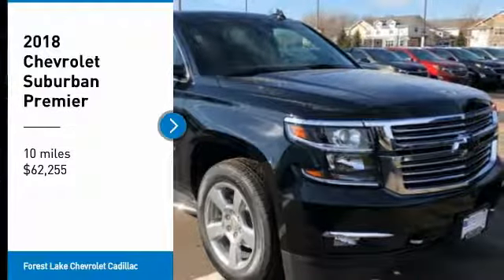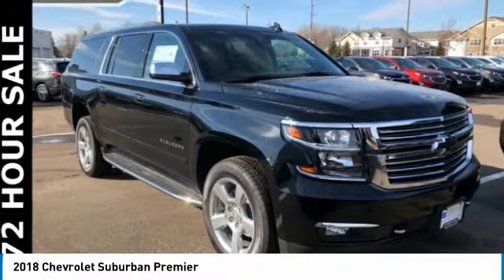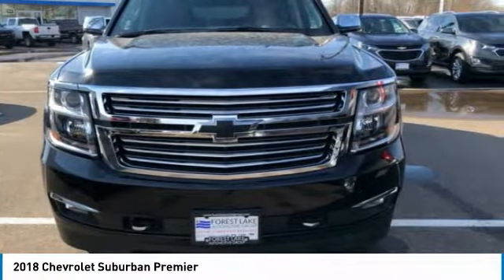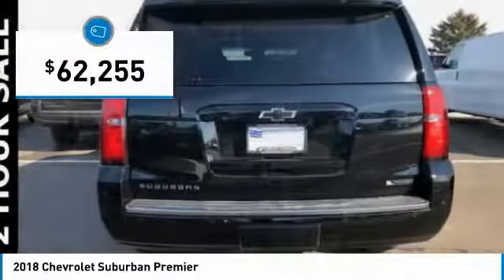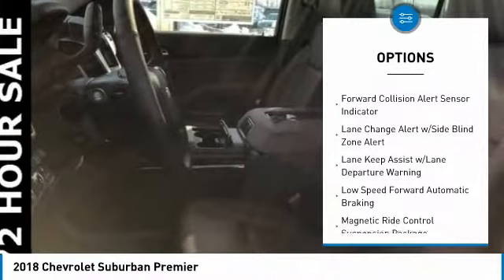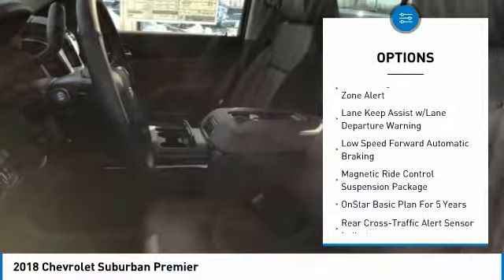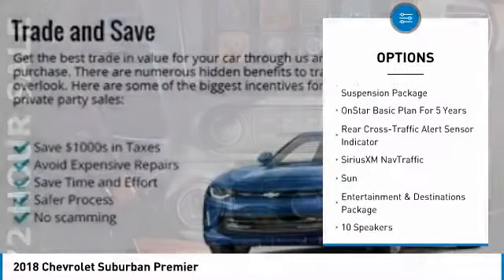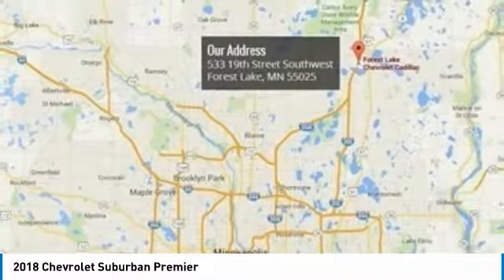2018 Chevrolet Suburban Forest Lake MN T18575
2018 Chevrolet Suburban Premier

**Lifetime Powertrain Warranty included at No Cost to you!** Sale Prices may include GM Financial Down Pmt Assistance rebate and/or Select Conquest/Loyalty Rebates that not everyone will qualify for. for rebate details. 2018 Chevrolet Suburban Premier 3rd Row DVD Screen, 4-Wheel Antilock Disc Brakes, ABS brakes, Compass, Electronic Stability Control, Emergency communication system, Enhanced Driver Information Center, Fog Lamps, Front dual zone A/C, Head-Up Display, Heated door mirrors, Heated front seats, Heated rear seats, Illuminated entry, Low tire pressure warning, Power Folding & Adjustable Heated Outside Mirrors, Power Tilt-Sliding Sunroof w/Express-Open/Close, Power-Adjustable Accelerator & Brake Pedals, Rear Seat Entertainment System, Remote keyless entry, Sun, Entertainment & Destinations Package, Traction control, Wheels: 20 x 9 Polished-Aluminum. Priced below KBB Fair Purchase Price! 4D Sport Utility Black EcoTec3 5.3L V8 4WD 6-Speed AutomaticbrbrbrForest Lake Chevrolet Cadillac is proud to serve Northern Minnesota, Northwest Wisconsin, and the Twin Cities metro area. We are here to assist you in obtaining the new Chevrolet or Cadillac that suits your needs and lifestyle. Internet prices include all common rebates. Please see Dealer for details. We honor any and all other available discounts or additional rebates you may qualify for, including GM Supplier and Employee Pricing. Additional discounts will be subtracted from our everyday internet price! You may qualify for more incentives! See dealer for details. *Vehicles used for Snow Plowing or Commercial use are excluded from our FREE LIFETIME WARRANTY. All prices include rebates that most will qualify for.  Other rebates and discounts may apply.  Please contact dealer for details and final pricing! $1,000 - General Motors Consumer Cash Program. Exp. 04/02/2018, $2,500 - Chevrolet Select Nameplate Conquest Private Offer. Exp. 04/02/2018